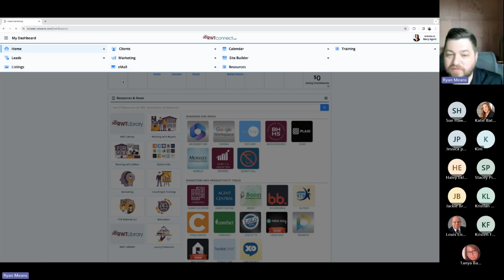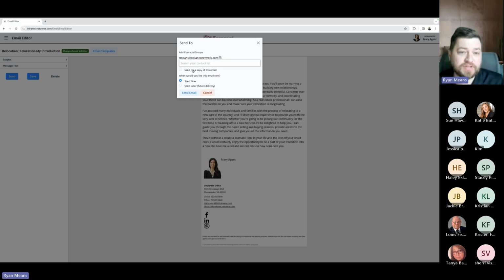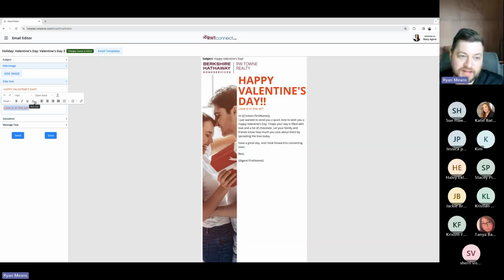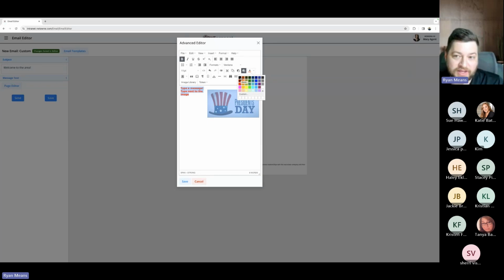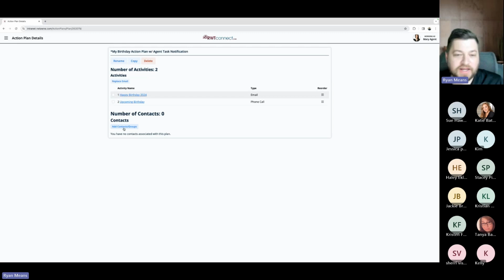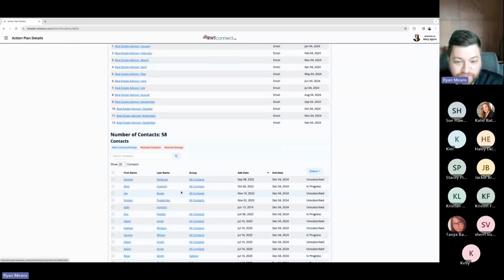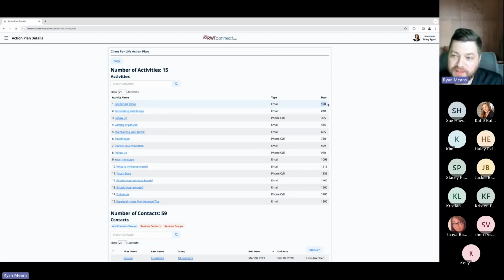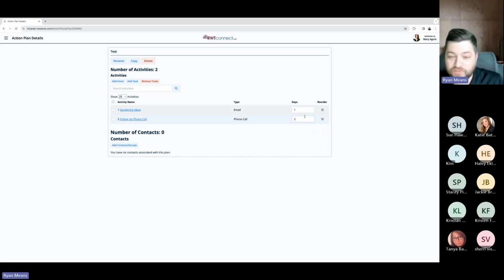Reliance Email Marketing and Action Plans